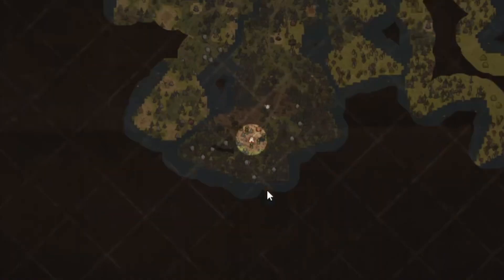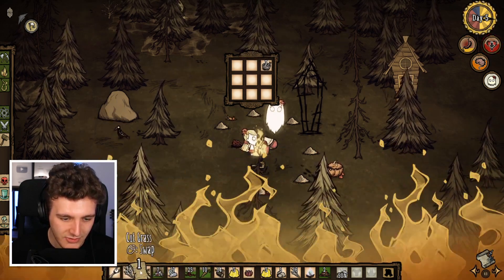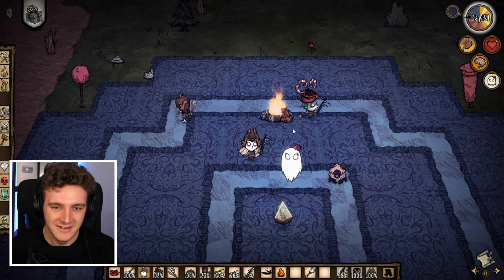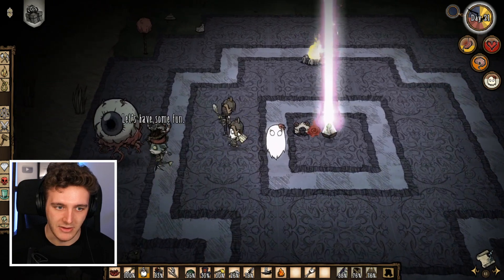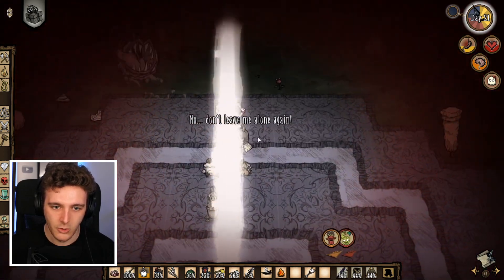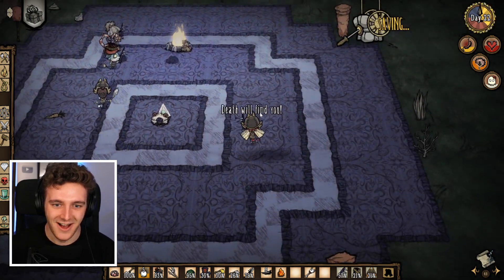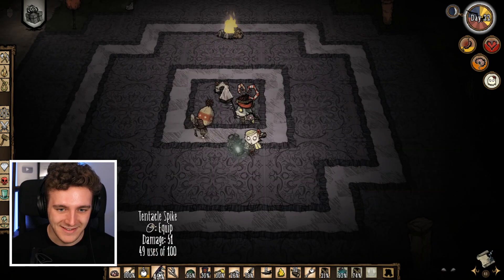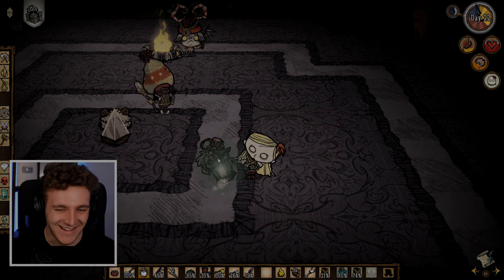Summoning Eye of Cthulhu in Don't Starve Together!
The Terraria x Don't Starve crossover brought monsters from each game, so it's time to fight the Eye of Cthulhu (Eye of Terror) in Don't Starve Together!